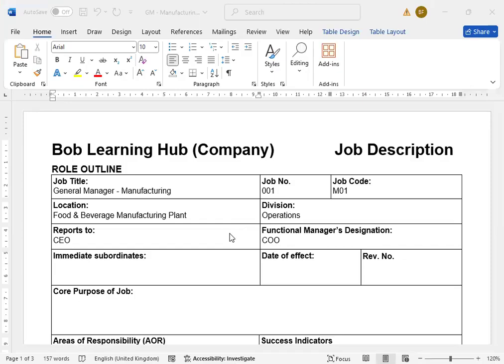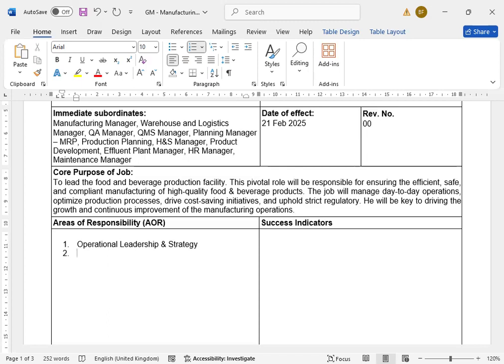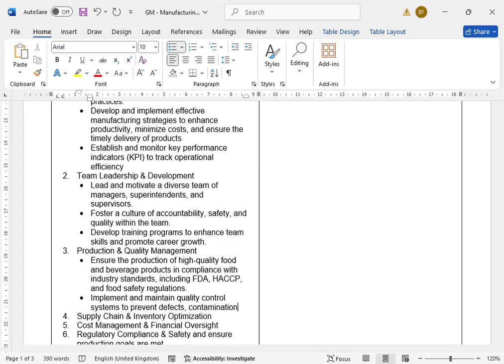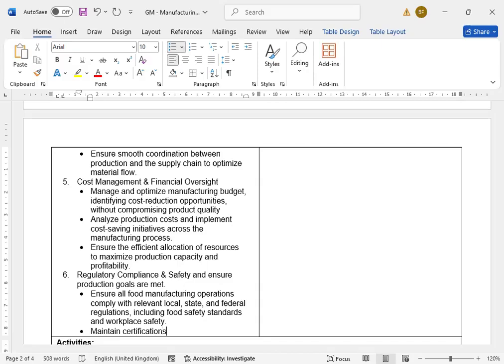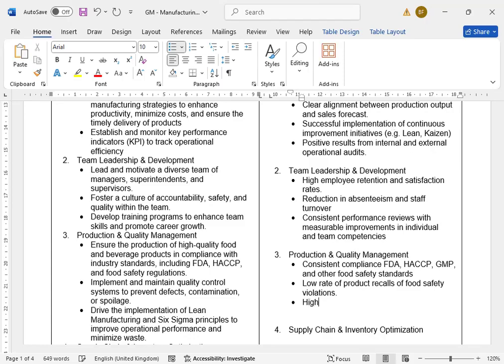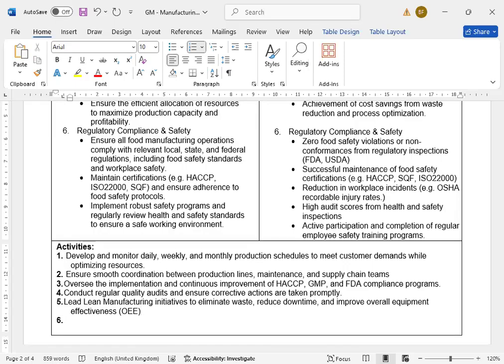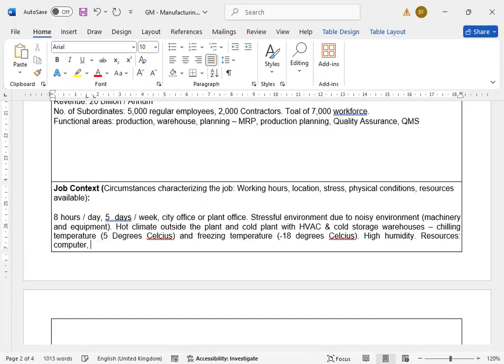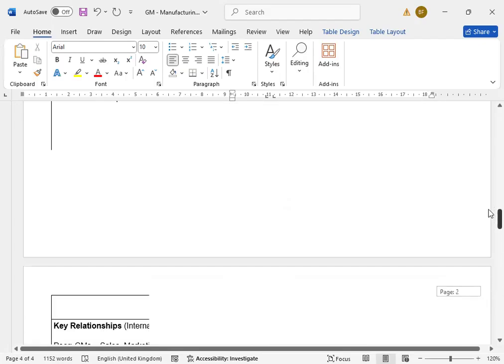How to Write the Perfect GM Manufacturing Job Description: Tips & Examples